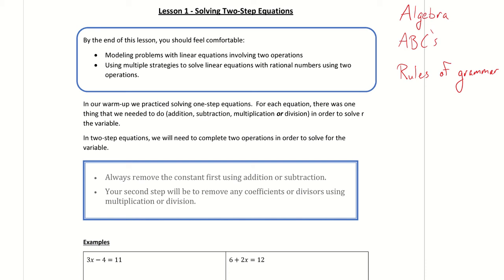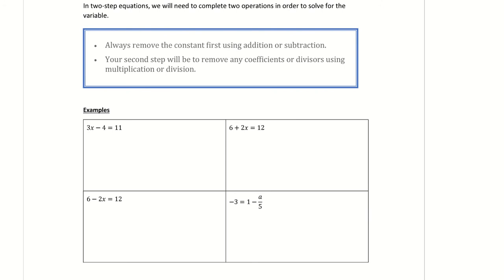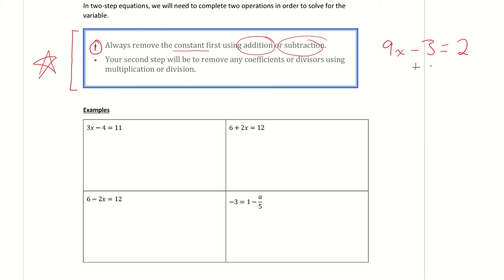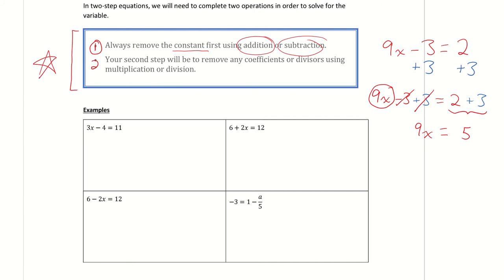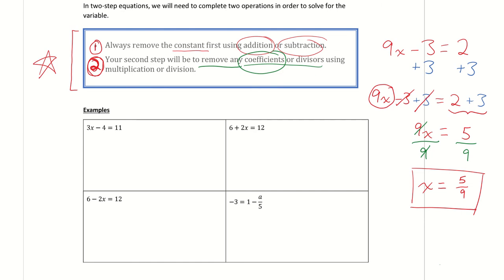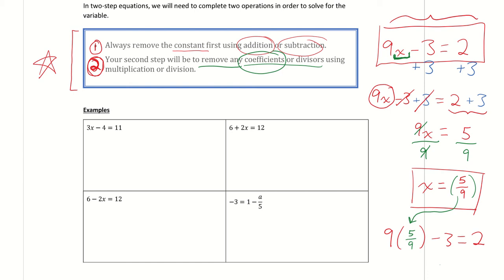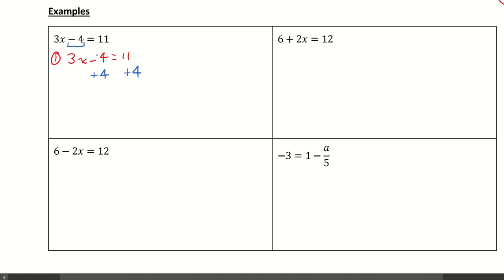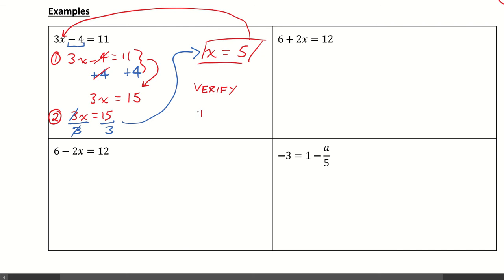Linear Equations in Two Steps #1